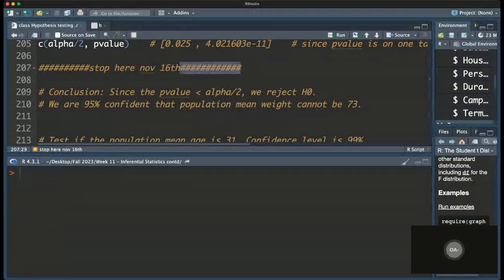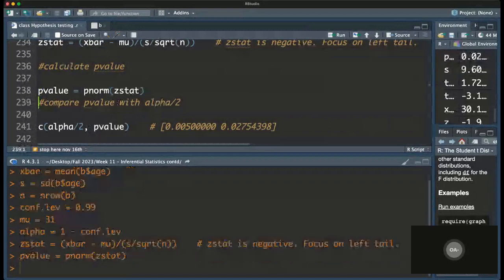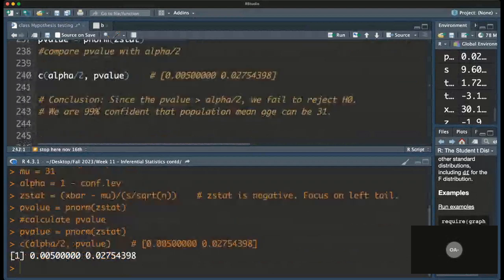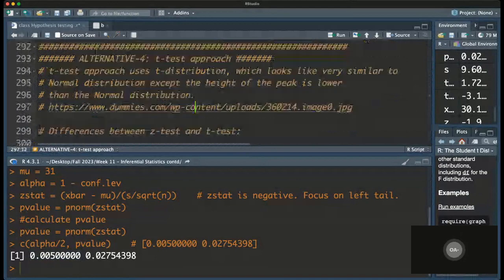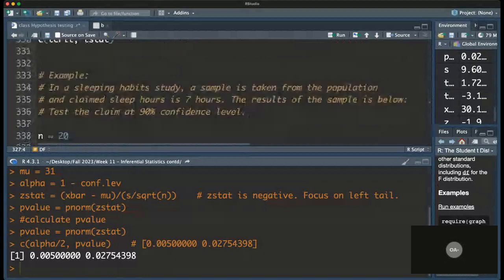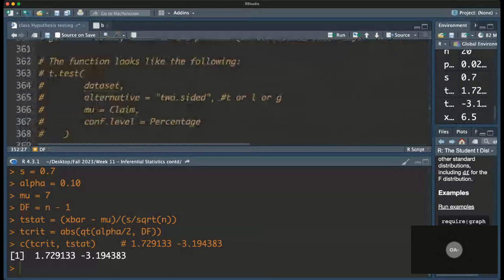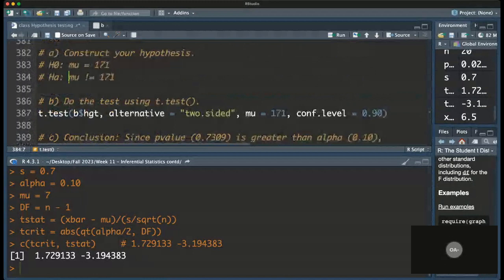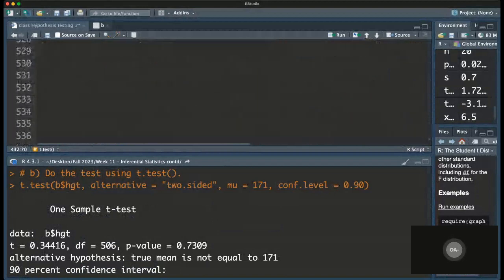Hypothesis Testing part 2